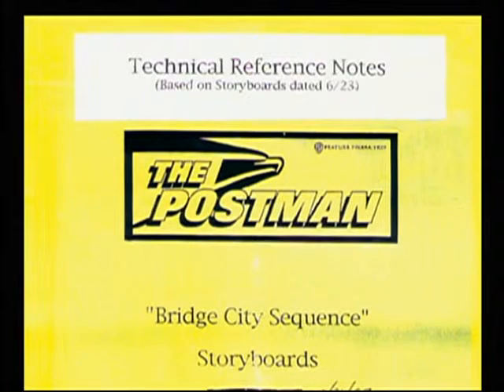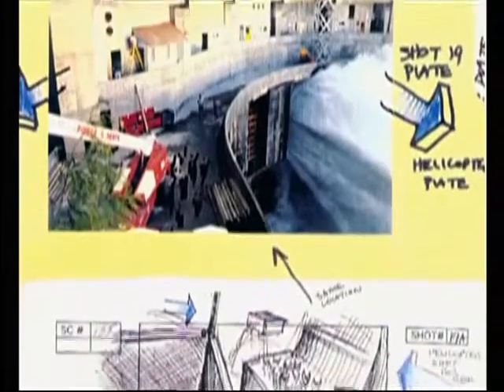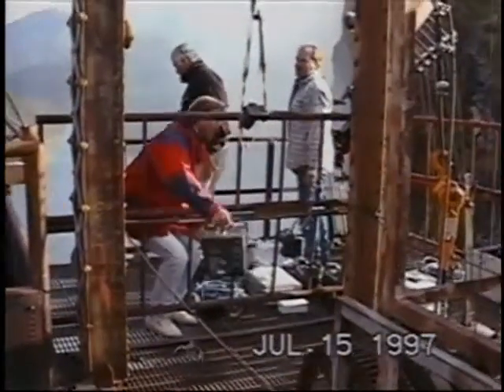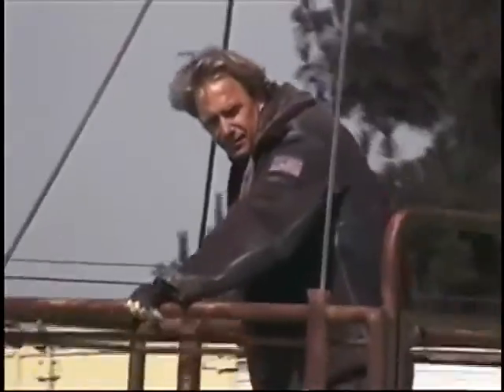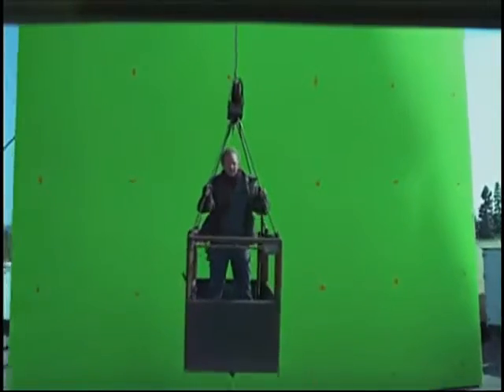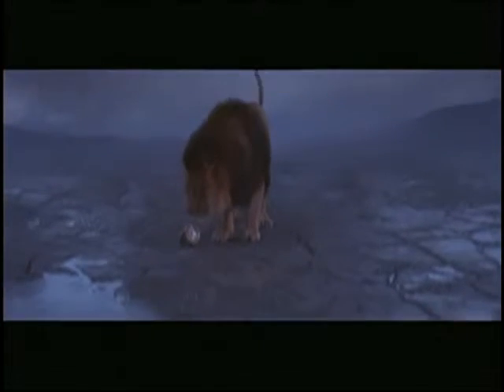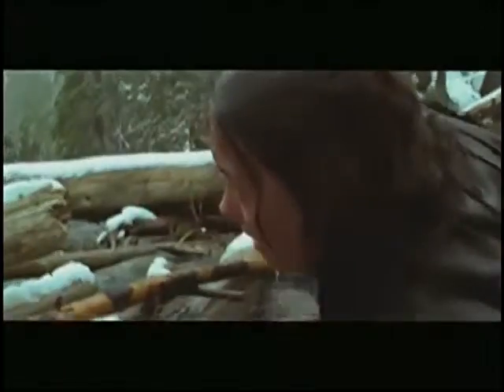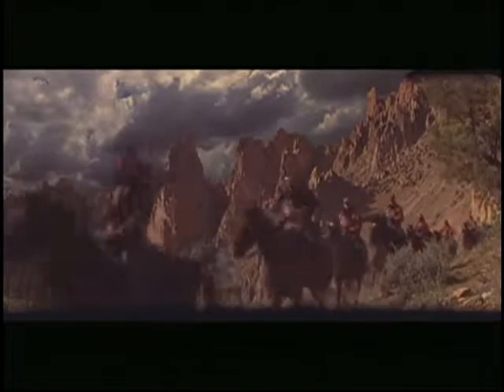The Postman The Postman's CGI Route 480p